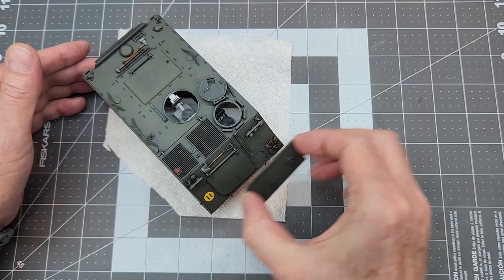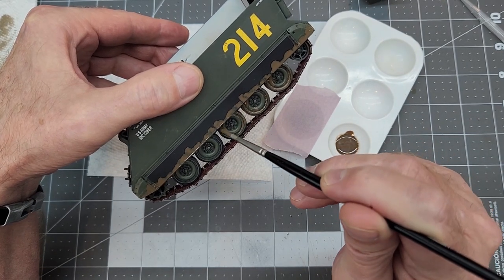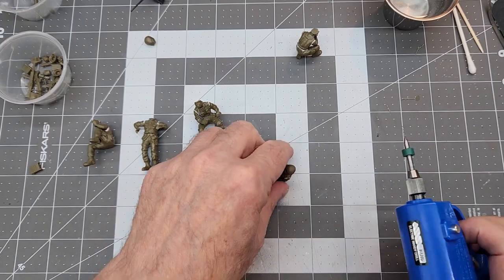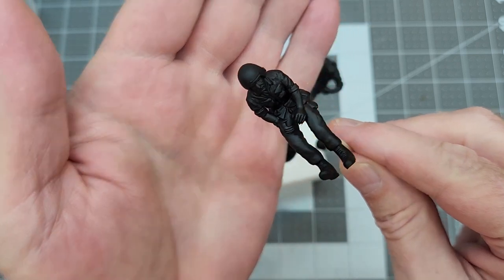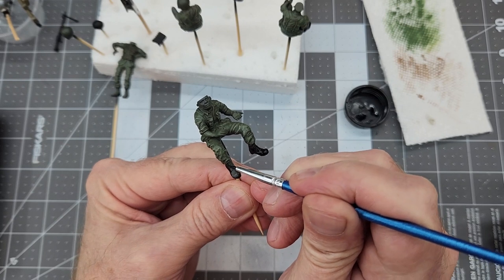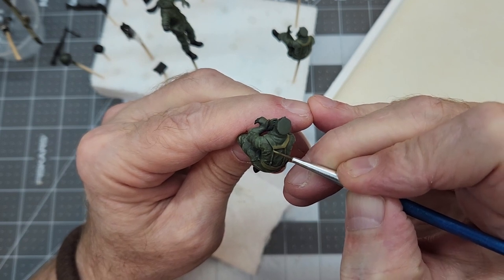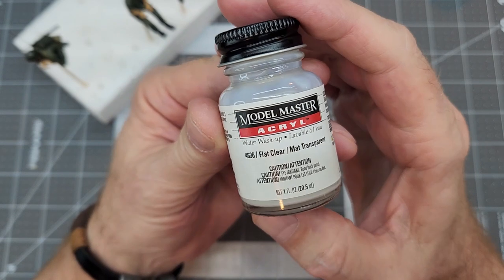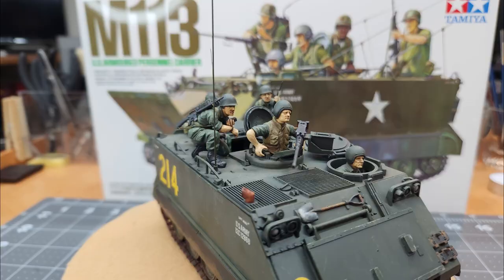M113 Armored Personnel Carrier, Build Part 7, Weathering, Figures, Final Reveal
In this video we apply weathering products, assemble and paint figures and of course the final reveal of Tamiya's 1974 release of the 1/35 scale M113 Armored Personnel Carrier Model Kit.

This is Tamiya Kit Item 35040.
AFVClub track kit AF35306.

The M113 was first introduced into service in 1959, production began in 1960, and was fielded in Europe in 1961. The M113 has served in nearly every armed conflict since. Over 80,000 units have been manufactured and are in use around the world to present.